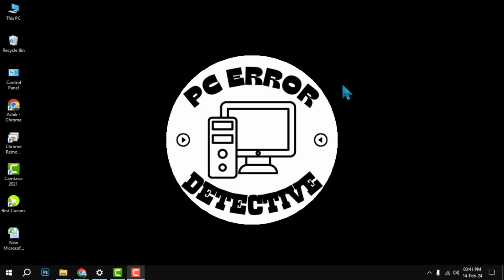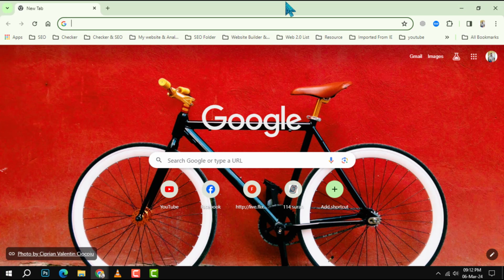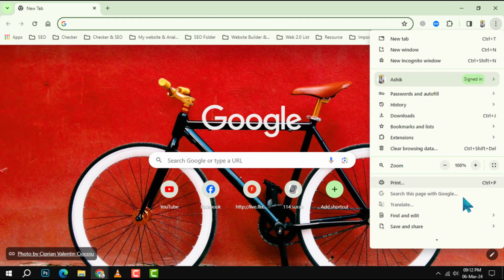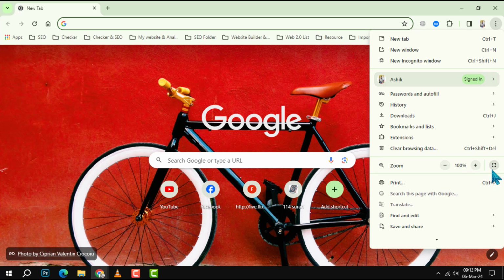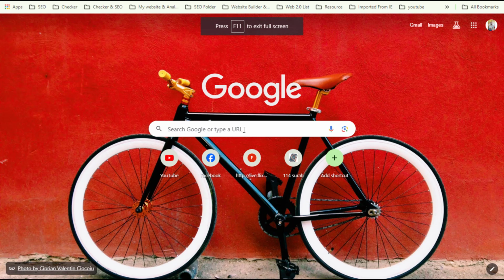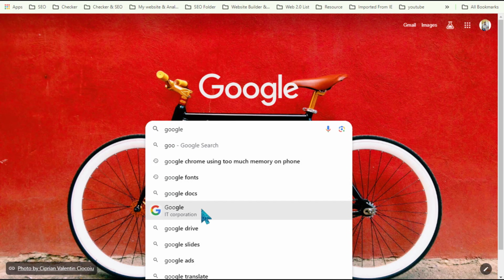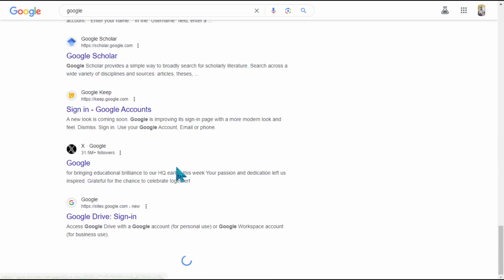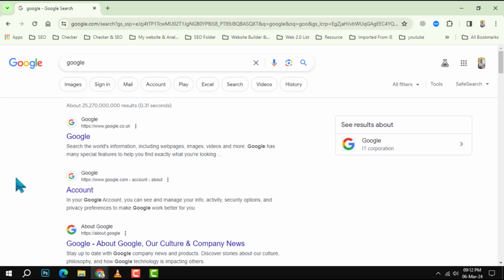How to Make Google Chrome Full Screen | Maximize Your Viewing Area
Maximize your screen real estate for a better browsing experience! Learn how to make Google Chrome full screen with our straightforward guide. Enhance your viewing area without any distractions. Perfect for video streaming, online presentations, or just enjoying the web to the fullest. Follow our simple steps and take your Chrome browsing to the next level.

- Activating Full Screen Mode in Chrome
- Full Screen Browsing in Google Chrome
- How to Expand Chrome to Full Screen
- Switching to Full Screen in Chrome Browser
- Enabling Full Screen View on Chrome